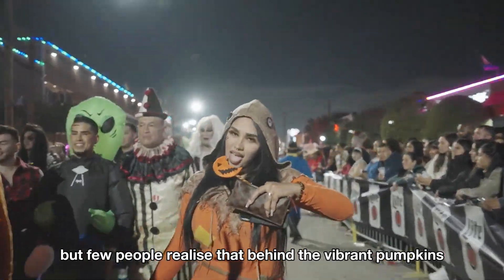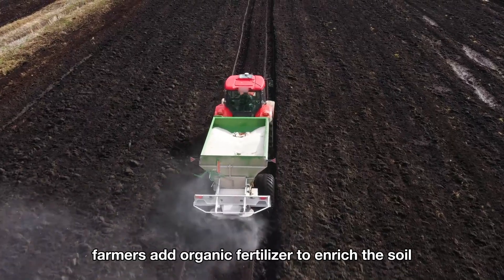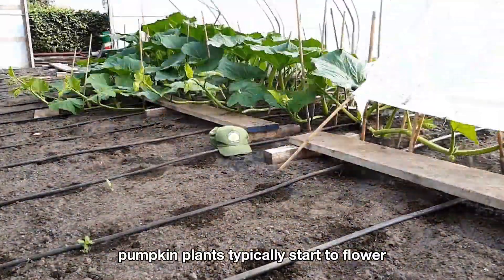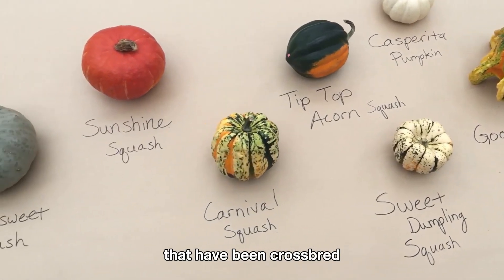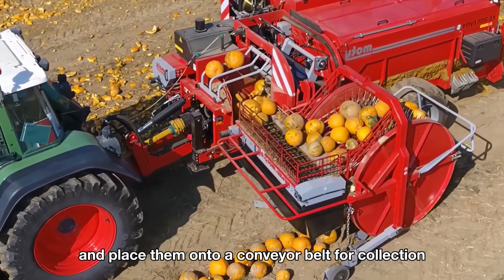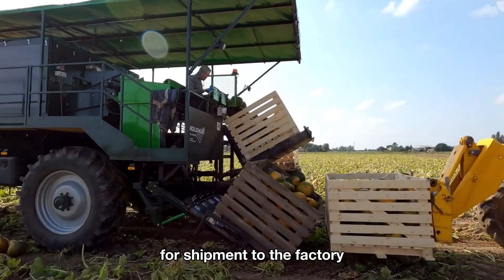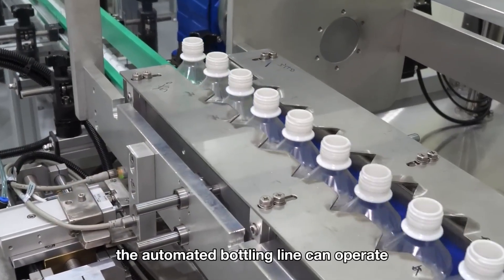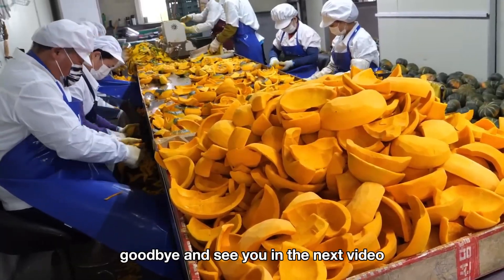How American Famers Harvest 1.2 Million Tons of Giant Pumpkins | Farming Documentary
How American Famers Harvest 1.2 Million Tons of Giant Pumpkins  - Today, We will explore it.

Join with American Farmers as we embark on the incredible journey of harvesting colossal giant pumpkins across the United States. In this documentary, we take you inside the world of giant pumpkin farming, where cutting-edge technology meets traditional farming wisdom to grow pumpkins weighing over 1,000 pounds!

What You'll Discover:

Innovative Growing Techniques: See how farmers use modern tools and time-honored practices to cultivate massive pumpkins, from seed to harvest.

The Giant Pumpkin Economy: Learn about the impact of these extraordinary pumpkins on local festivals, competitions, and niche markets across the U.S.

Sustainable Farming Practices: Discover the sustainable methods that allow farmers to grow these record-breaking pumpkins while preserving the environment.

Engage with Us: Got questions or want more insights on farming?
Watch now to see American farming at its best!
00:00 Intro
01:00 Grow Pumpkin In Farm
06:56 Harvest Pumpkin
09:26 Pumpkin Factory
12:34 End